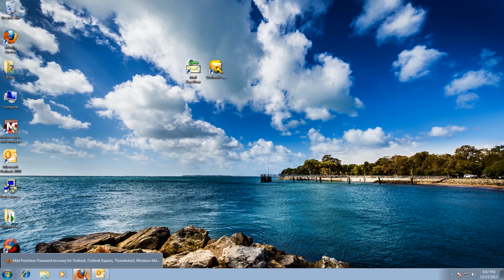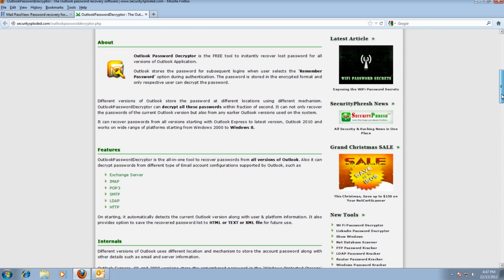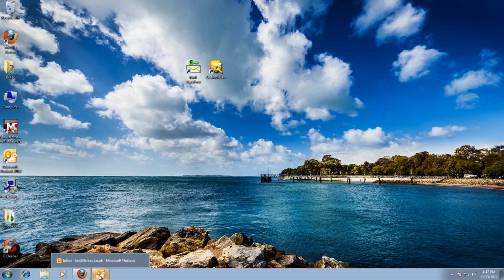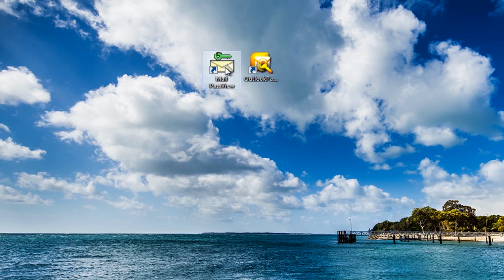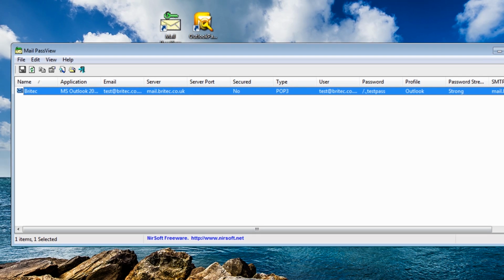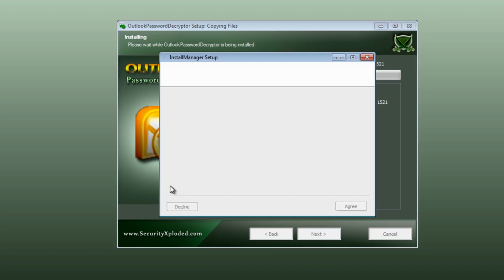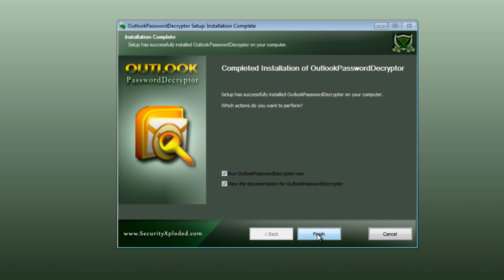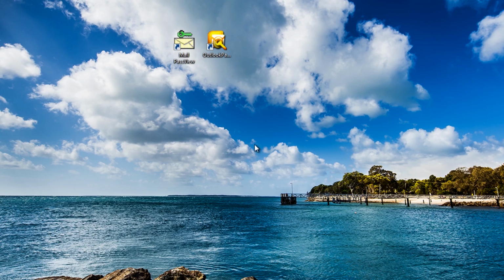Recover Forgotten Outlook Email Password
Need to recover password from email programs such as Outlook?, then this is the video for you. I will show you have to do that in this video, with free tools such as Mail PassView

Mail PassView is a small password-recovery tool that reveals the passwords and other account details for the following email clients:
Outlook Express
Microsoft Outlook 2000 (POP3 and SMTP Accounts only)
Microsoft Outlook 2002/2003/2007/2010 (POP3, IMAP, HTTP and SMTP Accounts)
Windows Mail
Windows Live Mail
IncrediMail
Eudora
Netscape 6.x/7.x (If the password is not encrypted with master password)
Mozilla Thunderbird (If the password is not encrypted with master password)
Group Mail Free
Yahoo! Mail - If the password is saved in Yahoo! Messenger application.
Hotmail/MSN mail - If the password is saved in MSN/Windows/Live Messenger application.
Gmail - If the password is saved by Gmail Notifier application, Google Desktop, or by Google Talk.